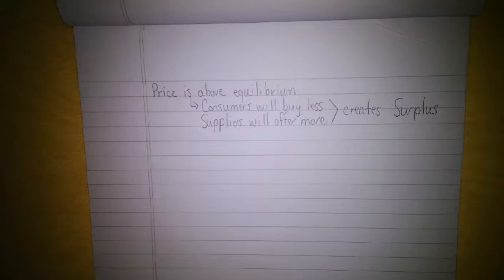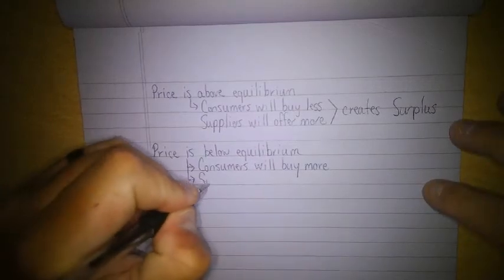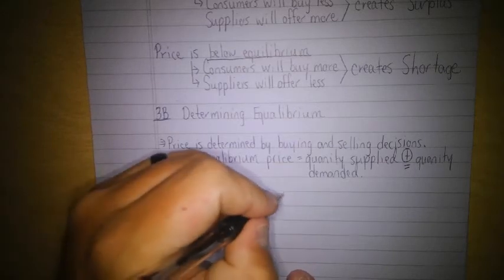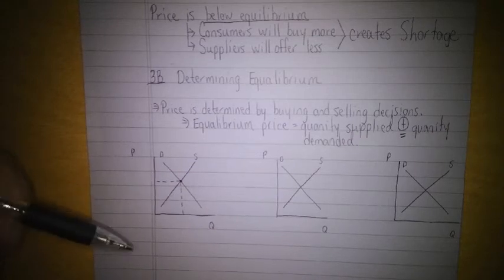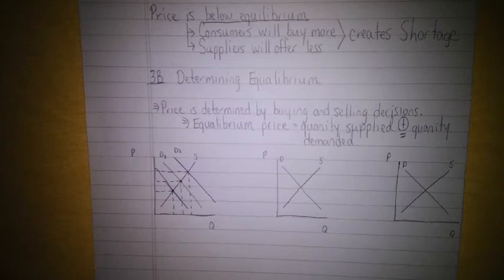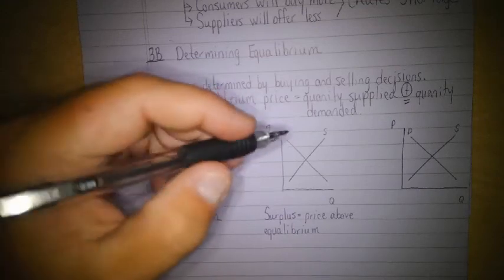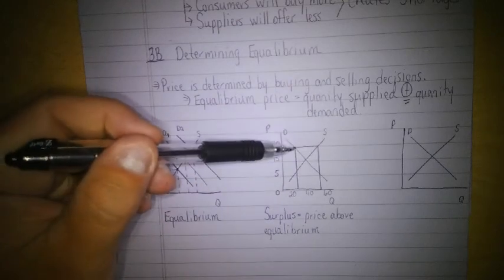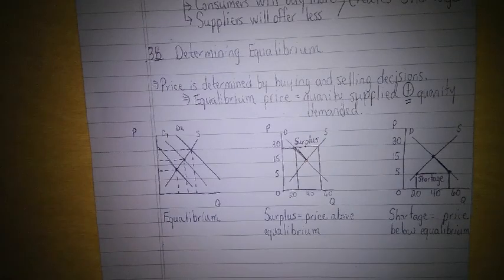Equalibrium, Surplus, and shortages